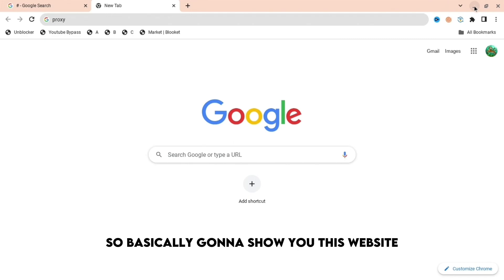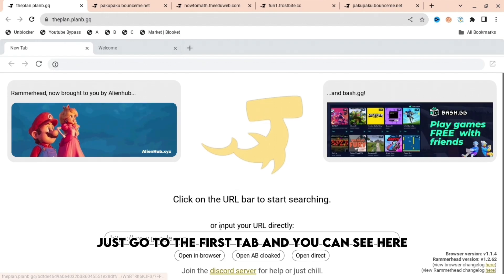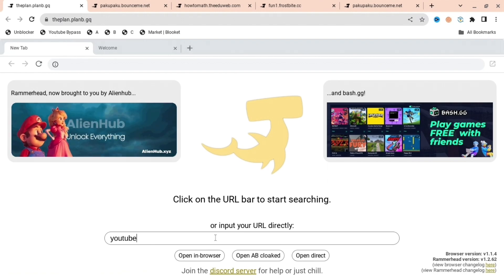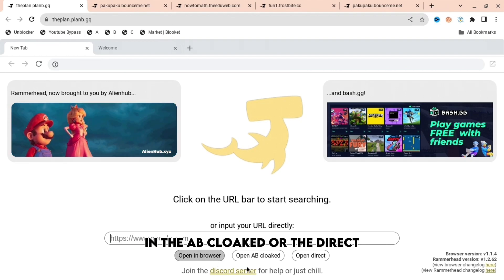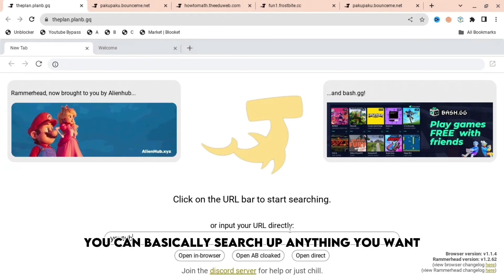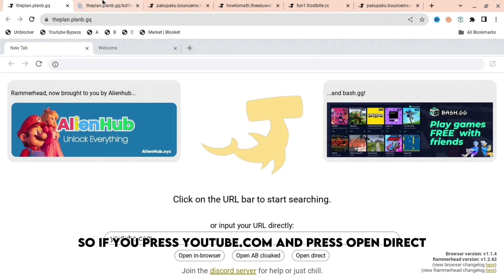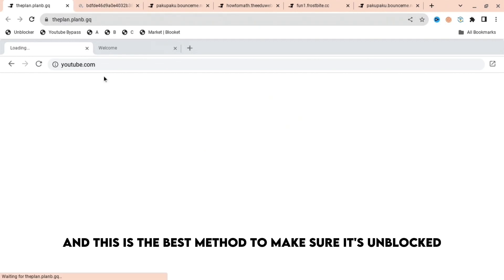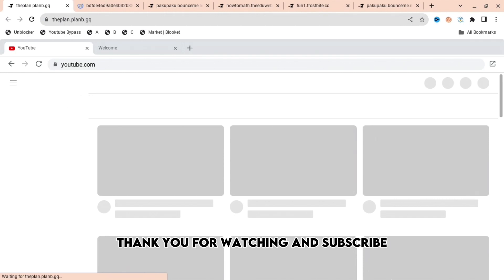50 BEST WEBSITE UNBLOCKERS FOR SCHOOL CHROMEBOOKS!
50 BEST WEBSITE UNBLOCKERS FOR SCHOOL CHROMEBOOKS!